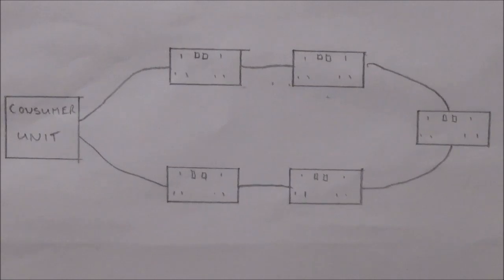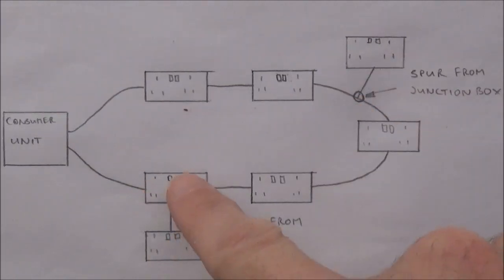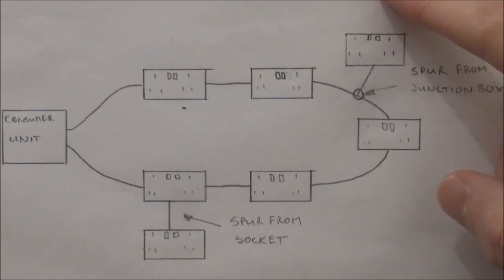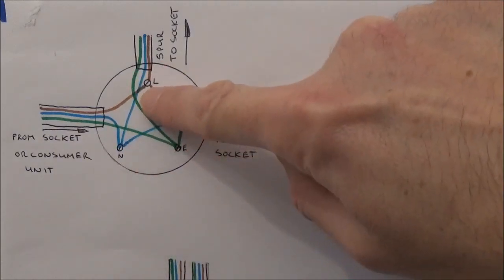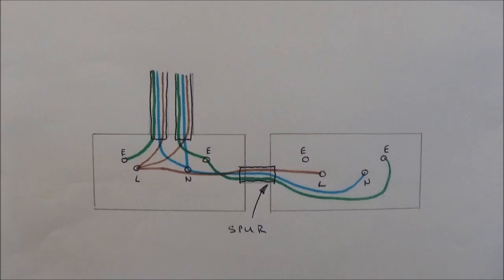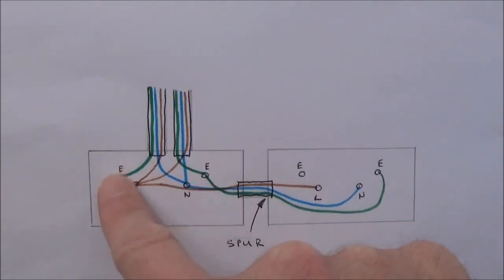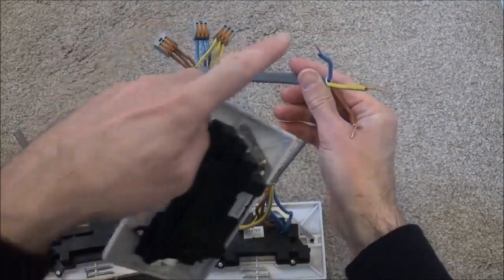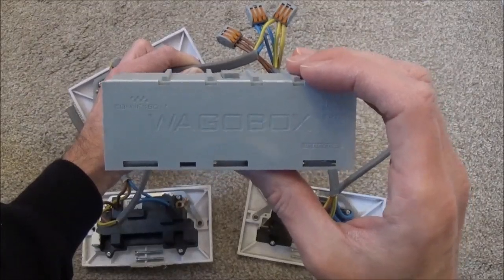How to wire a spur socket to ring circuit. Add a spur socket to ring main.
In this video I show how to wire a spur socket to a ring final circuit using 2 methods, 1. By using a junction box and connecting into the ring circuit cable. 2. By connecting into the back of an existing socket. I explain the ring final circuit wiring, the spur wiring and cable protection / overloading using some basic diagrams and I give a practical demo showing how to physically carry out the wiring.
***All domestic electrical work in the UK must meet the requirements of the Part P regulations***

For the CK wire strippers used in this video

Wago 222 connectors (pk50)
Wagobox junction box
2mm earth sleeve (10meters)
2.5mm twin and earth cable (10 meters)
Double switched socket 13A